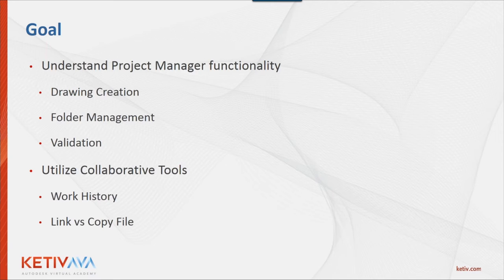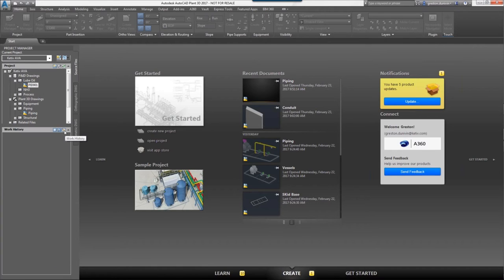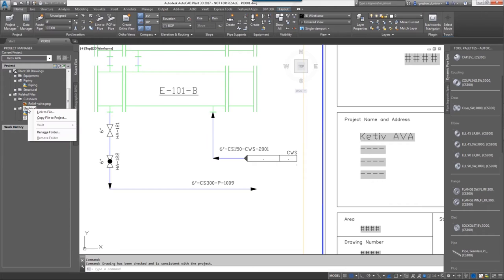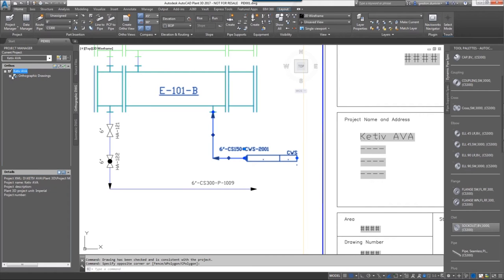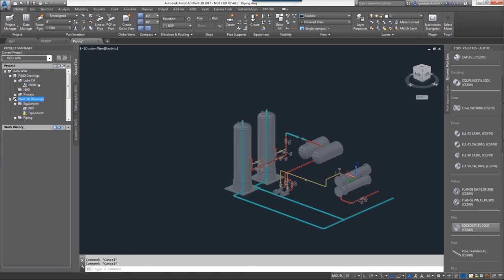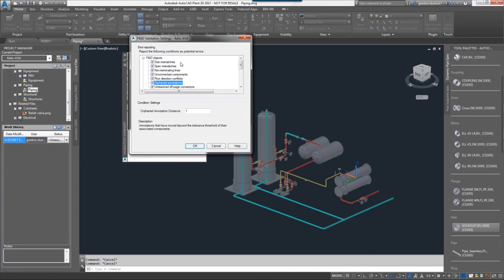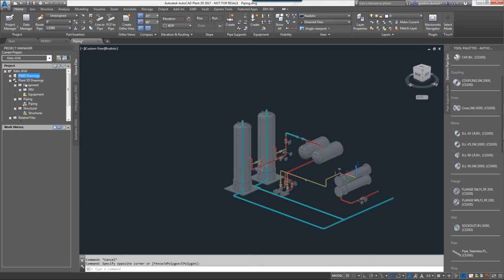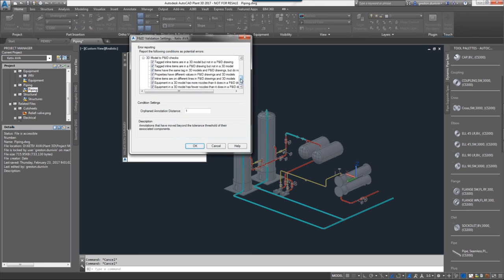Plant 3D Project Manager Essentials | Autodesk Virtual Academy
AutoCAD Plant 3D’s Project Manager tool enables users to create a consistent working environment for all project team members. KETIV Application Engineer and AutoCAD expert, Greston Dunivin, will demonstrate Project Manager uses and best practices as well as how to organize and associate files for a collaborative design environment.

Join us and discover how to help your team maintain project integrity and stay in sync.